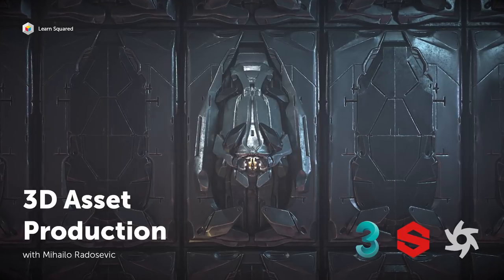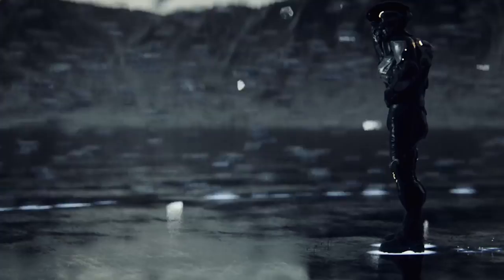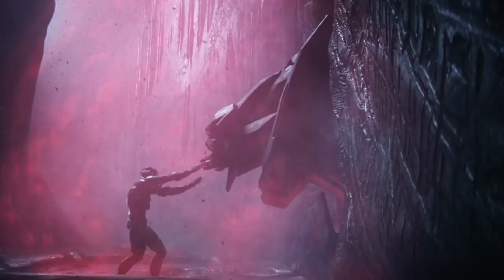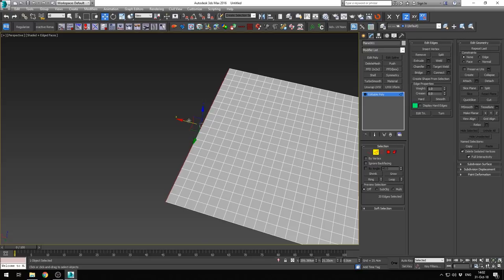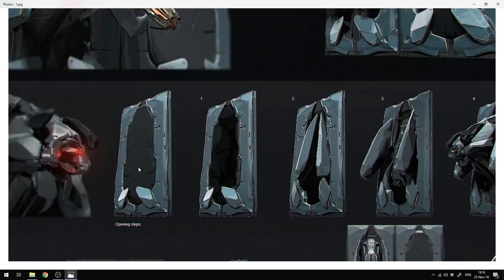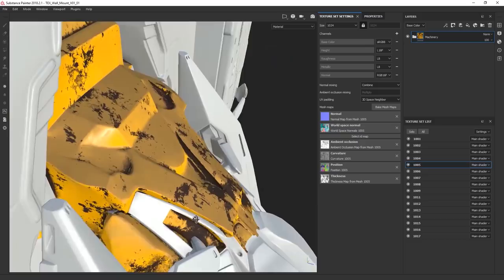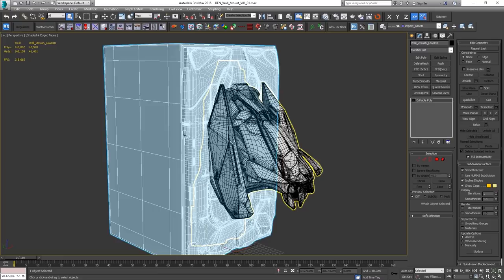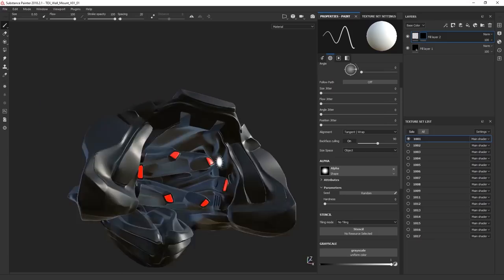NEW COURSE: 3D Asset Production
Get ready to work your assets off in this course from the general of 3D generalists, Mihailo Radosevic. Using Mihailo's tried and true techniques, you'll learn a full 3D production pipeline, covering all the basics of modeling, texturing, and rendering.